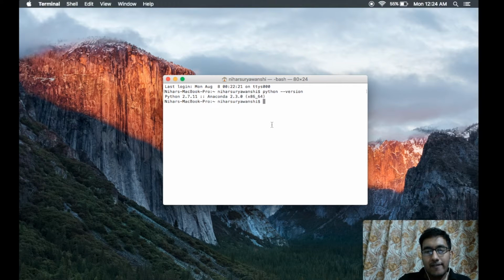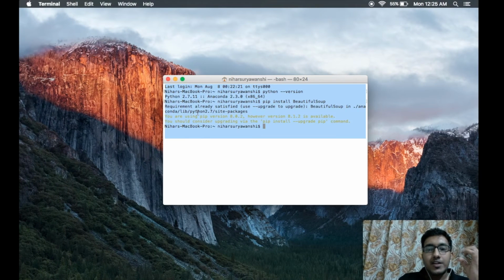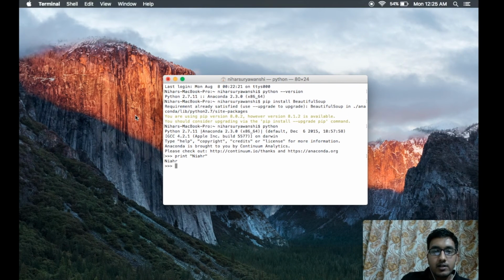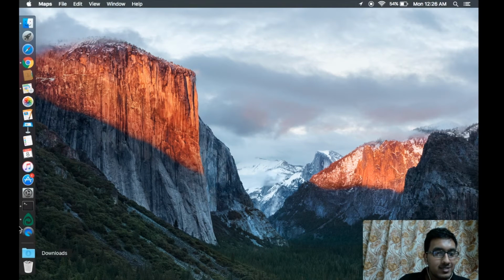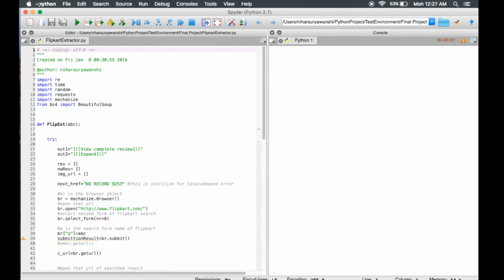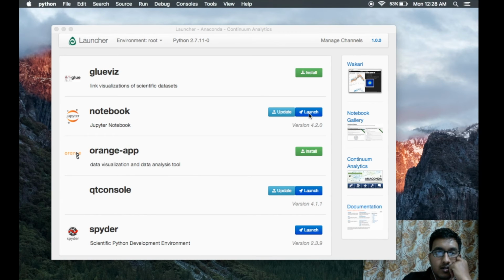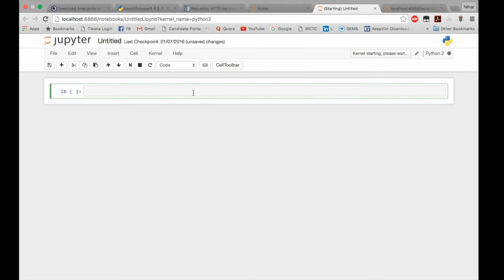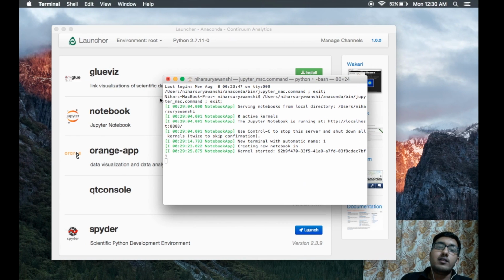Part 1: Web Scraping Introduction to tools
This is an Introduction video to the tutorials for Web Scraping.
Various tools required for web scraping are introduced.